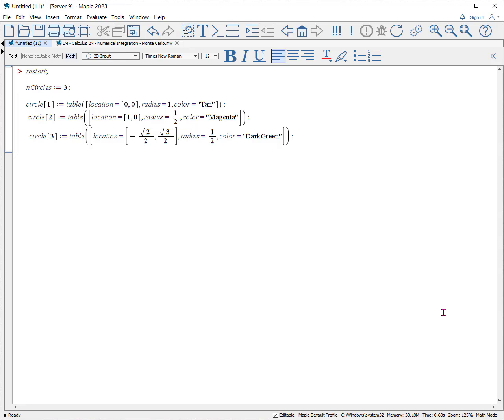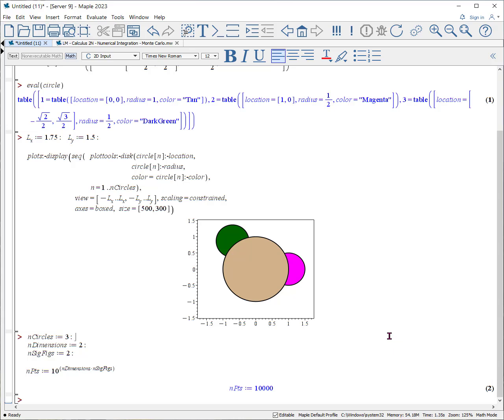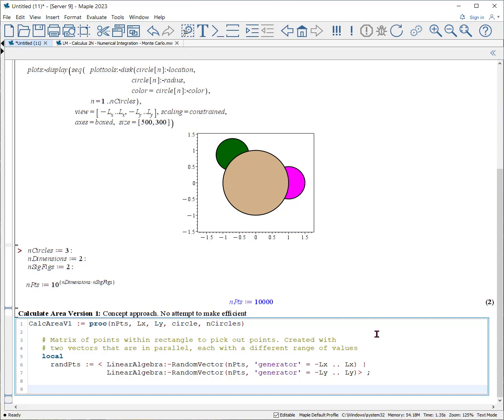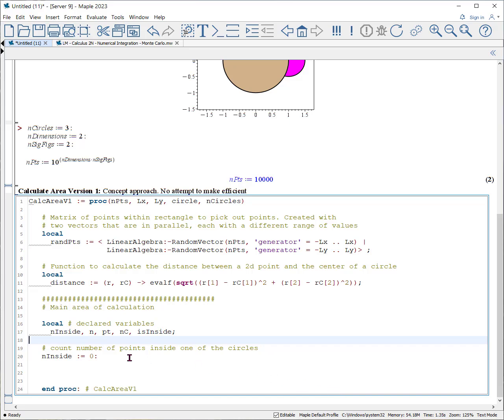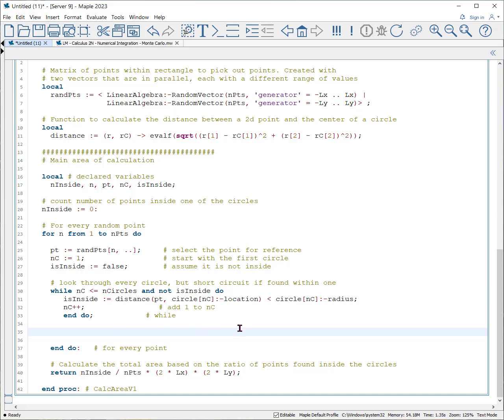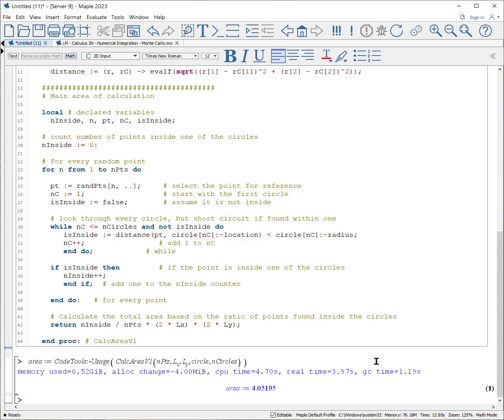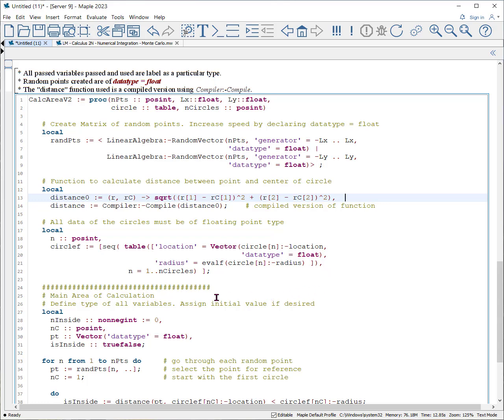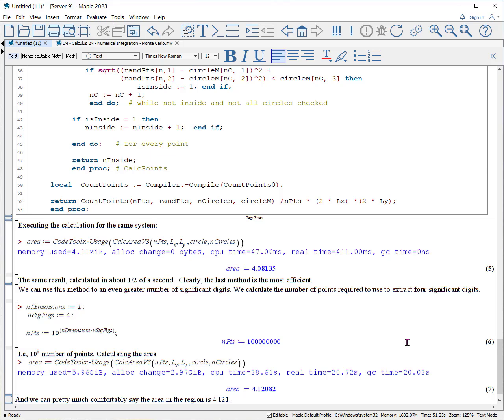Learning Maple: Calculus 2 - Numerical Integration - Monte Carlo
Topics:
* Numerical Integration
  - Monte Carlo method
  - Code Edit Region
  - Coding procedures and loops